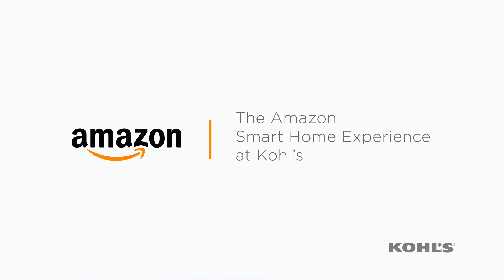Can I Use Kohl’s Discounts on Amazon Products?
Kohl’s store, Amazon smart home products, Kohl’s discounts…before your mind spins, let Gina tell you how do they all work together. for more details and to find your nearest Amazon Smart Home Experience at Kohl’s.

Moms Marissa and Kaitlyn share how to get the best deals at Kohl’s with savings hacks, shopping hauls and lots of laughs.

Trends, styling tips, outfit inspiration — you're going to want to bookmark this for everything Kohl's fashion:

Nothing is more important than the health and wellness of you and your family. See how Kohl's can help you on your wellness journey:

At Kohl's, we care about the communities we are a part of. Here's how Kohl's Cares is giving back:

ABOUT KOHL’S
Find the latest styles for you, your family and your home at Kohl’s. We carry your favorite brands for fashion, decor, fitness gear, shoes and so much more—all designed to fit your personality and budget. Shop in store, online, on the Kohl's App with your mobile device or at a kiosk. Our sales and Kohl's Cash help you save you money, while our hassle-free return policy means you can return any item, anytime, for any reason. The heart of our company is Kohl's Cares. With donations of talent, time and money, we're making our communities happier, healthier, greener places to live and work.